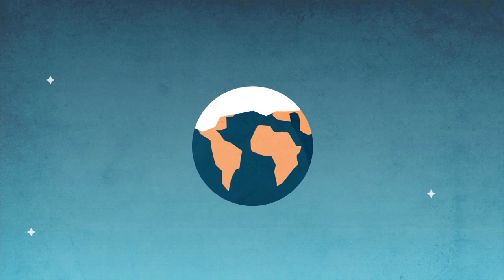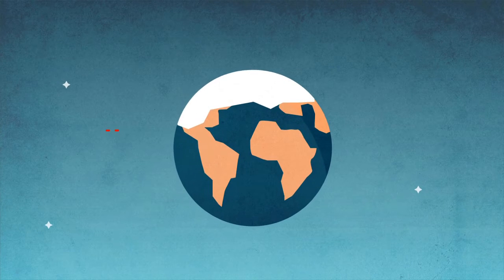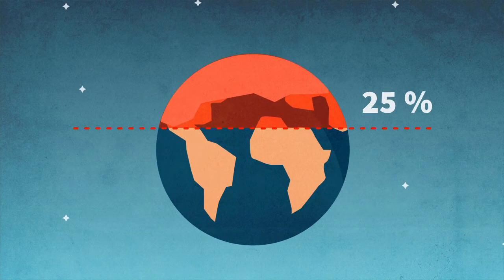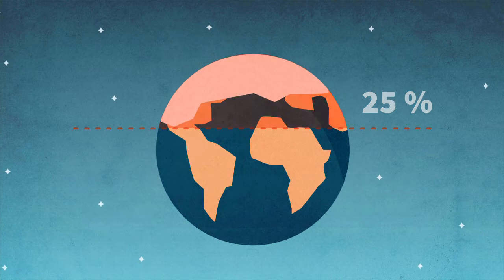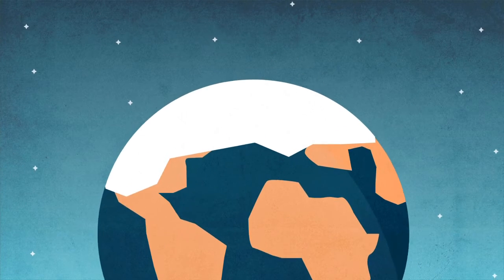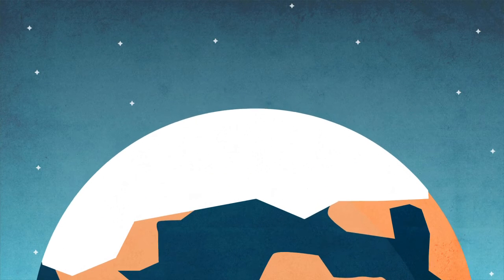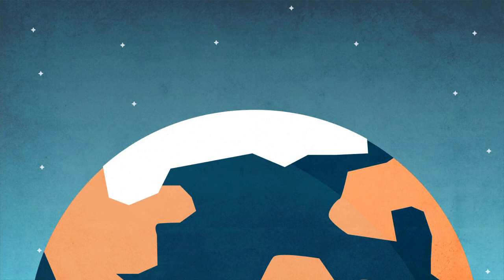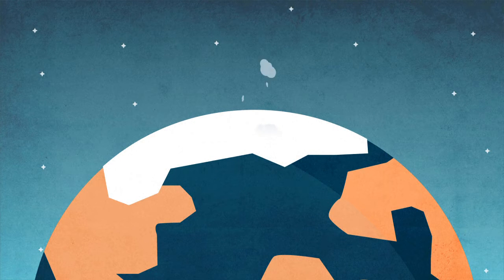Permafrost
On the front line of climate change in the Canadian Arctic, scientists hunt for clues to a potentially catastrophic global warming trend: melting permafrost.VIDEOGRAPHIC